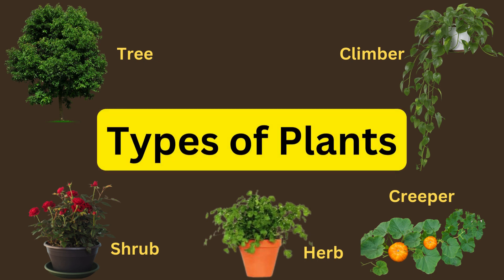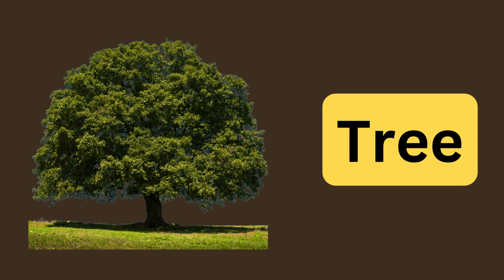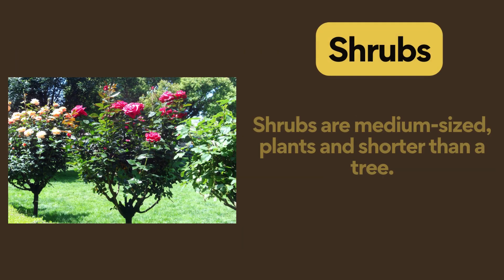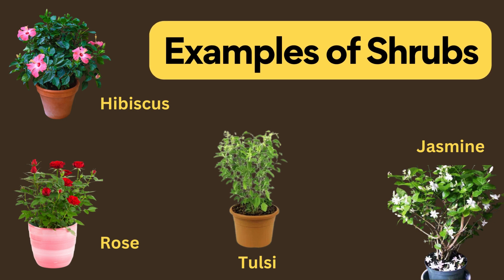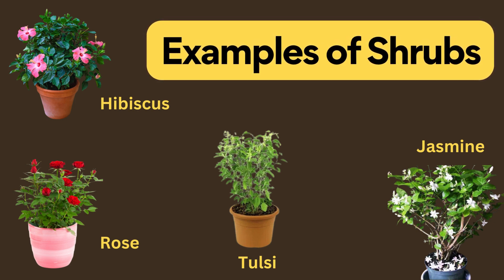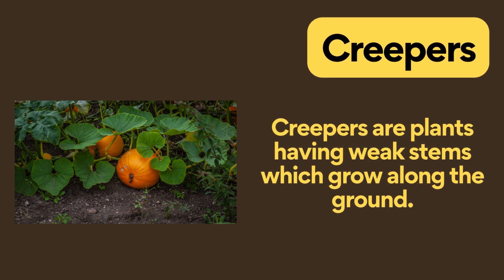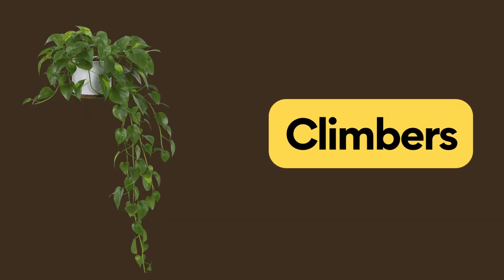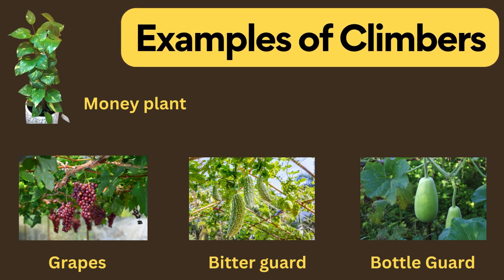Types of plants | Plants around us | Different types of Tree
We see many types of plants around us.  Among which few plants are terrestrial and few are aquatic plants. They appear unique with different types of roots, stem, leaves, flowers, fruits, seeds etc. Therefore, the classification of plants is mainly based on several factors, and it can be classified based on their height, tenderness of stem, branches and their life cycle.

Trees
Trees are big and tall plants. They have very thick, woody and hard stems called the trunk. This single main stem or the trunk gives rise to many branches that bear leaves, flowers and fruits. Trees live for many years. Banyan, mango, neem,  Apple tree, cashew, teak, oak are examples of trees.

Shrubs
Shrubs are medium-sized, woody plants taller than herbs and shorter than a tree. Their height usually ranges between 6m to 10m tall.  They have woody stems which include bushy, hard stem with many branches. Although stems are hard, they are flexible but not fragile. The life-span of these plants usually depends on the species. Rose, jasmine lemon, Tulsi, and henna are some of the common shrubs.

Herbs
The herb is a short-sized plant with soft, green, delicate stem without the woody tissues. Generally, they have few branches or are branchless. These can be easily uprooted from the soil.  They complete their life cycle within one or two seasons.  Tomato, wheat, paddy, grass and bananas are a few examples of herbs.

Climbers
Climbers have a very thin, long and weak stem which cannot stand upright, but they can use external support to grow vertically and carry their weight. These types of plants use special structures called tendrils to climb. Few climbers plants names include pea plant, grapevine, sweet gourd, money plant, jasmine, runner beans, green peas, etc.

Creepers
Creepers, as the name suggests, are plants that creep on the ground. They have very fragile, long, thin stems that can neither stand erect nor support all its weight. Examples include watermelon, strawberry, pumpkin and sweet potatoes

EVS for grade 2
Environmental Science Class 2
CBSE Lesson
Environmental Science